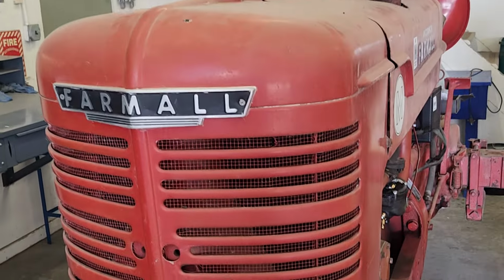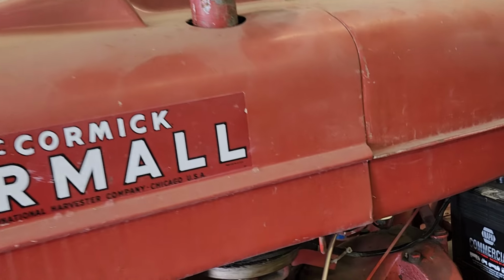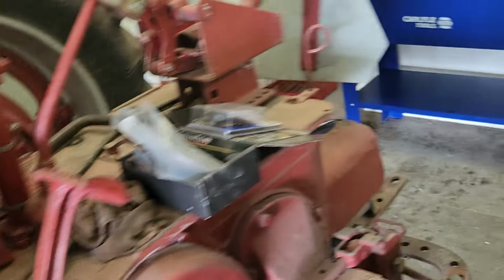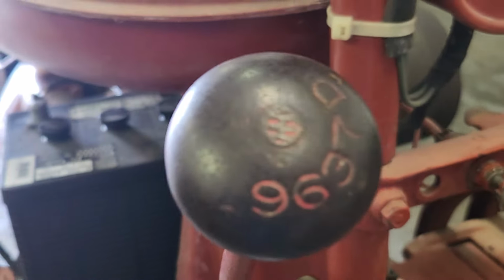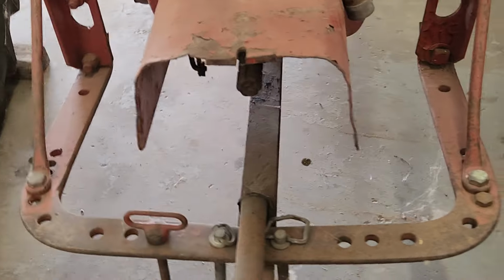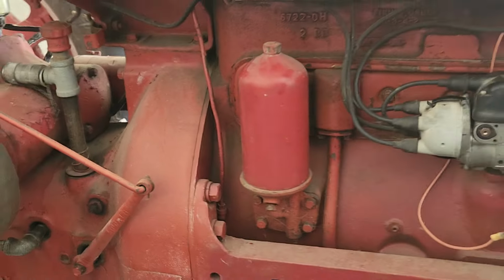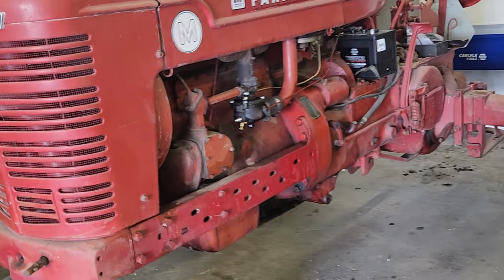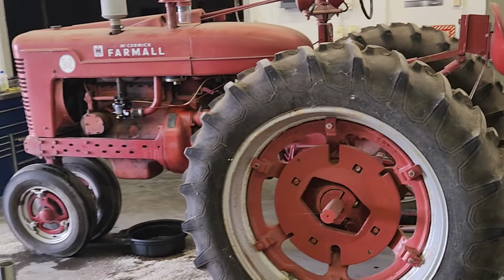Have you hugged your Farmall today ?